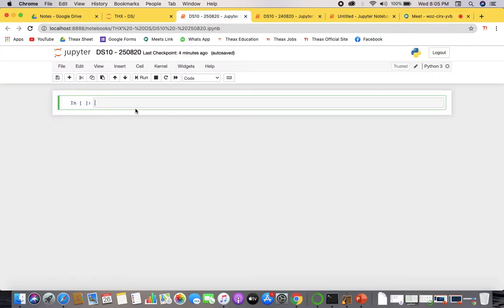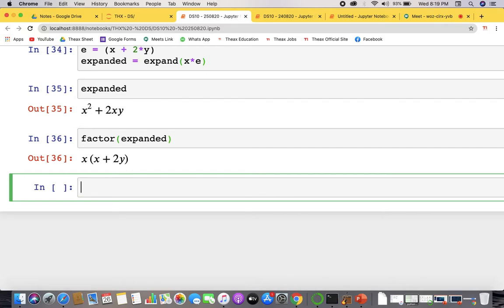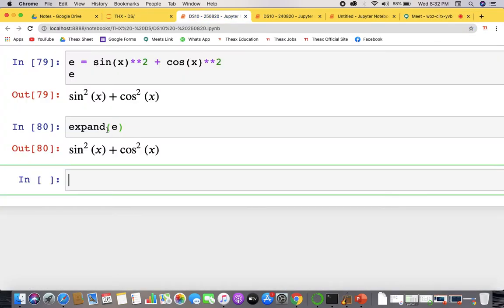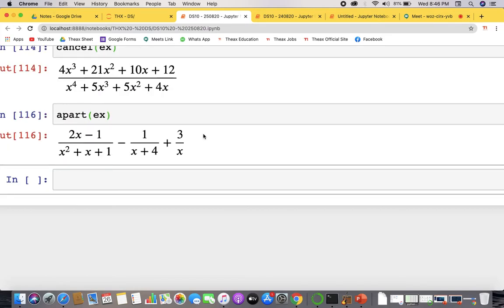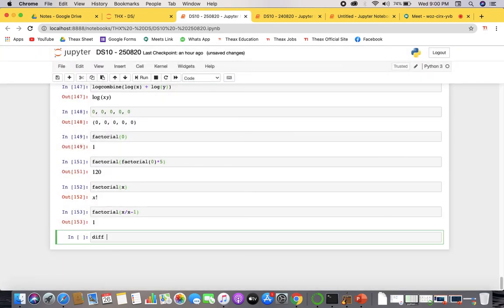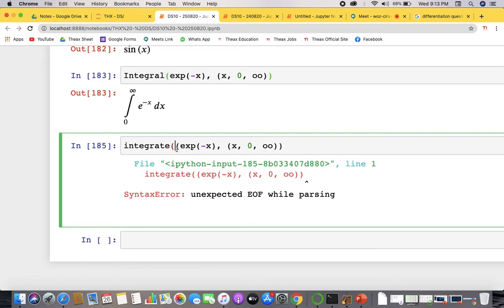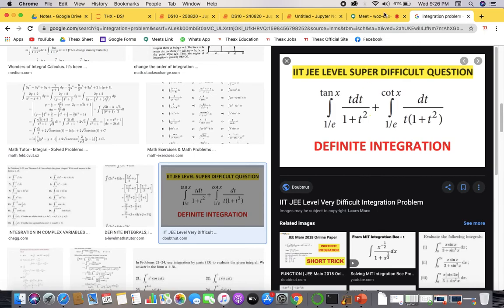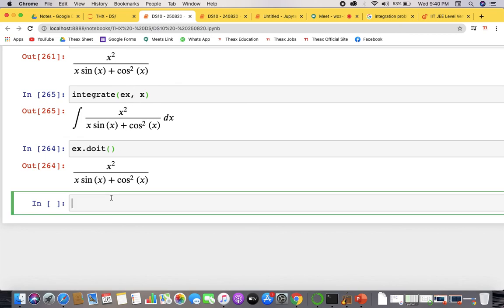THX DS10 260820